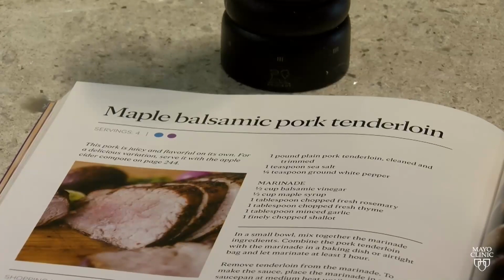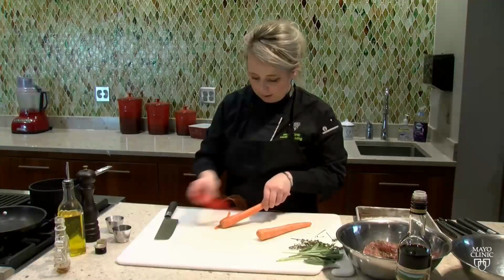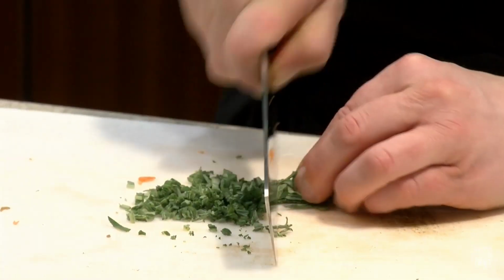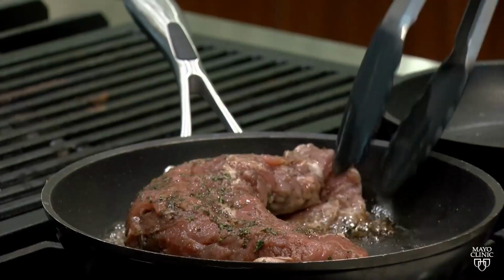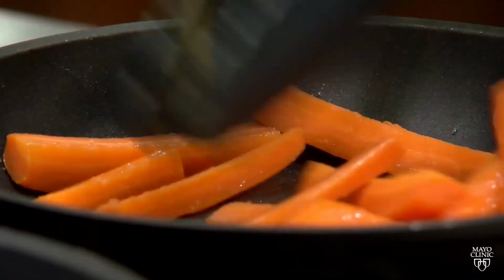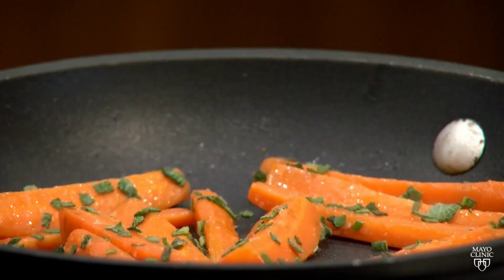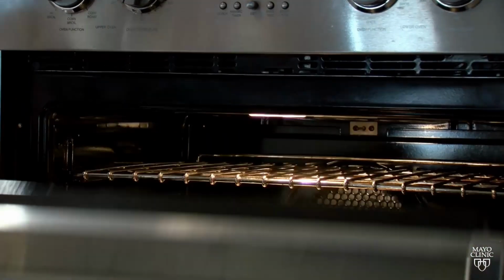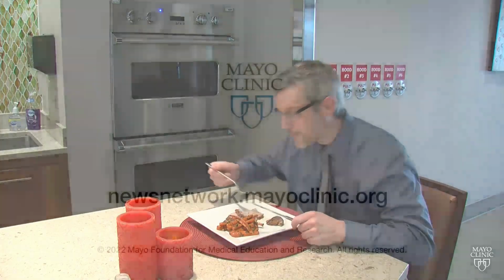Healthy Valentine’s Day Dinner Preparation via Mayo Kitchens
America Newscape shares Healthy Valentine’s Day Dinner Preparation via Mayo Kitchens. Mayo Recipes Matter

Rather than eating out on Valentine's Day, consider making a healthy dinner at home for you and your sweetheart.

Jen Welper, a wellness executive chef with the Mayo Clinic Healthy Living Program, has just such a dinner in mind. It's a quick and easy meal that's good for the heart in more ways than one. And the recipes are taken right out of the pages of her new cookbook, "Cook Smart, Eat Well: Mayo Clinic Recipes and Strategies for Healthy Living."

"So today we're making a maple balsamic pork tenderloin with honey sage carrots. So what we're going to do is we're going to go ahead and get our pork tenderloin already marinating so it has a little time to sink in. So we have some balsamic vinegar, just basic balsamic vinegar, and then we're going to do some really good maple syrup. This is going to be that sweet and savory. And as it sears, we're going to add some herbs to it. So you want those herbs to be chopped really small. Every bite should be a good bite, essentially."

"So we'll just sprinkle a little bit of kosher salt right there on the tenderloin and do some cracked pepper. Then I'm going to go ahead and peel our carrots because the flavor is just a little bit better. Because my tenderloin is round, I'm going to cut these into sticks. I'm going to kind of cut these into long logs here and then take my logs, cut those in half. We're just going to blanch these for just a little bit. And so it's really about making sure we have a nice tender carrot. When you chop sage really small, again, that's going to give you that really nice, even seasoning throughout the carrot. So I'm just going to use some long strips here and chop. Just put a little bit of olive oil, I'm just going to move it around just a little bit."

"We'll go back to our pork tenderloin. You want to hear that sizzle. That sizzle is extremely important. But as juices are going to be pulling out, you want to leave it in the pan and not touch it. It's so important to do that. You can always just take a peek, see how it's looking and then put it back. I really want to get some color on that. You want to make sure that you just let it do its job. So what's so simple and beautiful about this recipe is we're taking first sage, some honey, salt and a little bit of olive oil, nothing crazy — and, of course, our carrots. We'll put just a little bit of oil in the pan. And again, we'll use the same spatula and kind of move it around. We can always do a little test here. Perfect, heard that little sizzle and we can put in our carrots. There's not a lot of extra work, that's so nice. We've got so much flavor and love in your carrots in your pork tenderloin, do another check. Looks pretty good. I'm going to even lay it a little bit longer."

"So with our carrots, we can just make sure that we're kind of moving it around a little bit but not too much. And the last-minute thing we will do is add the honey, but we can go ahead and add just a little bit of salt. You can add in our sage what those flavors really release, yummy! So I think it's a good time now to pull our pork over, so we have a really nice color. The balsamic is also going to add in some color, too, so that's always handy — and then that maple. And at any time, you have some, what I've called, stickage in your pan. Go ahead and use the pork to kind of clean that up because that's going to be flavor. From there, our carrots are just about done. What I'm going to do is add just a little bit of our honey — doesn't need a whole lot."

"It's going to be quick because it's already hot — excellent! We'll give that just another 30 seconds, and then we'll put this right in the oven. And then we are good to go. It'll take about 15 minutes. Oh my gosh, this smells so good! I'm excited. What I'm going to do is slice this at a little bit of an angle. I like to slice it really thin and it helps create a nice look to it. Then we add some of our carrots. Make sure there's lots of love in it, vegetables and flavor. And there we go. So this is a cute, little, quick, easy, healthy Valentine's meal."

Courtesy: Mayo Clinic News Network.  Jen Welper/Wellness Executive Chef/Mayo Clinic Healthy Living Program

America Newscape is a simple resource for all things America through this portal. These productions are not created or meant for children. For more information please visit: